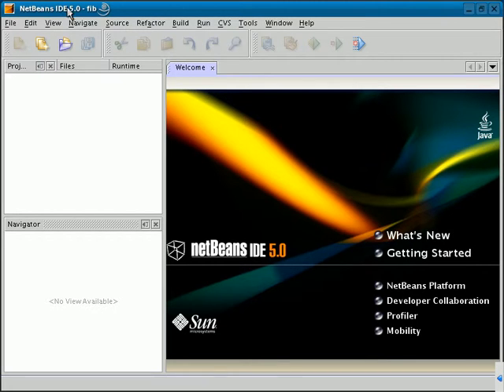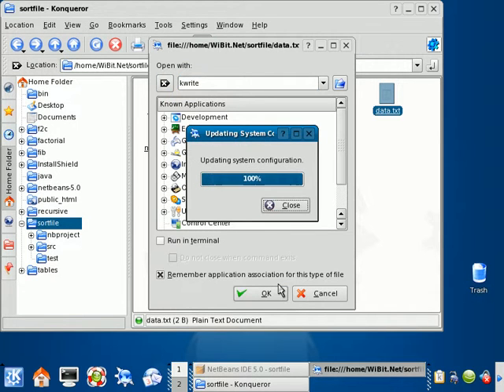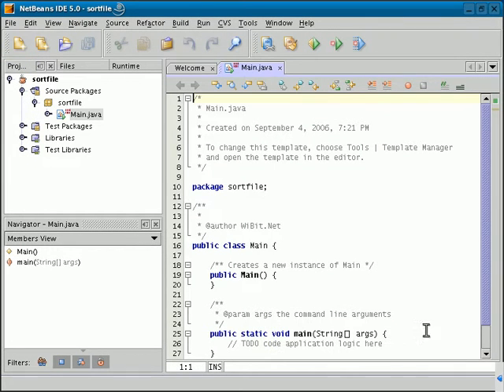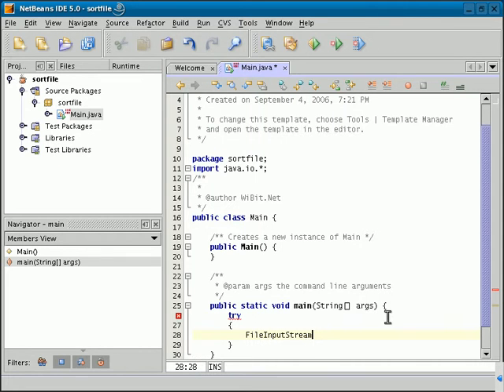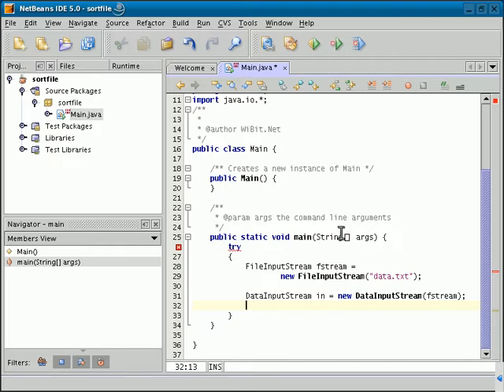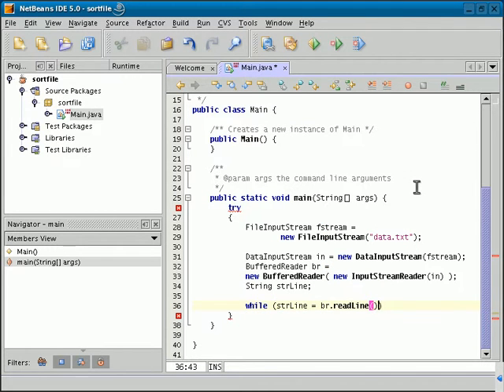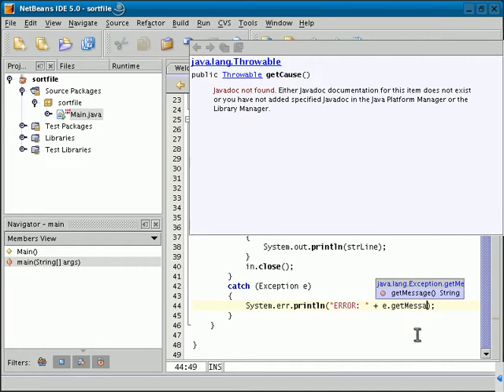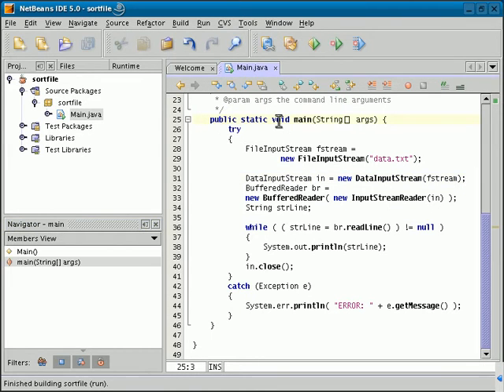Learning Programming and Technology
Our Clip show about Programming and New Technology on the world